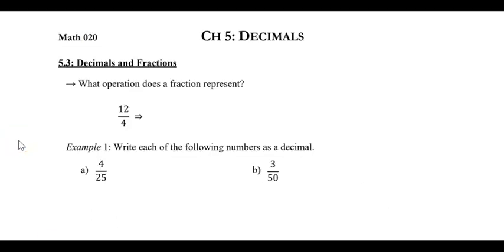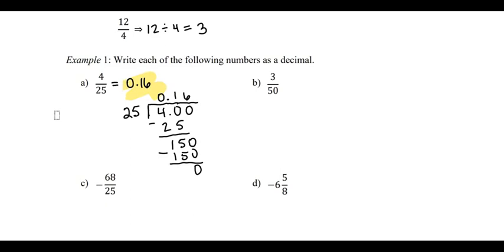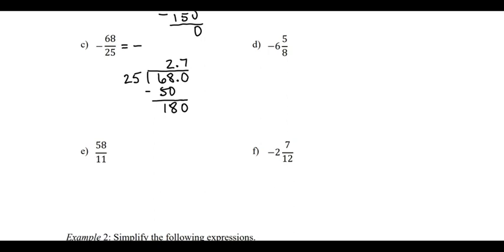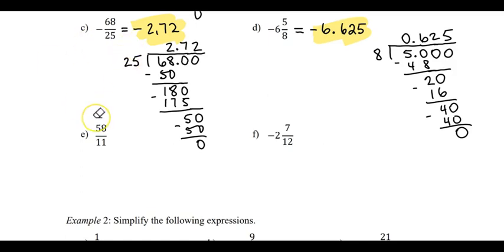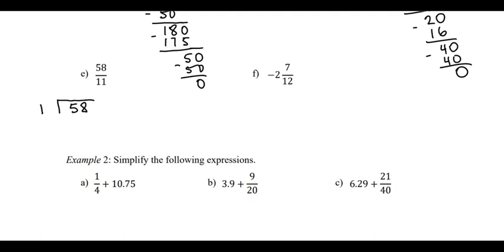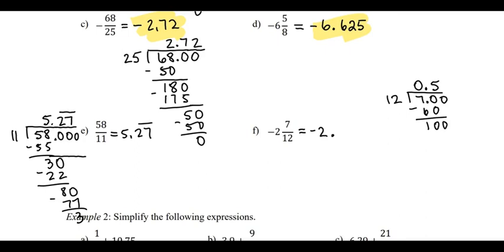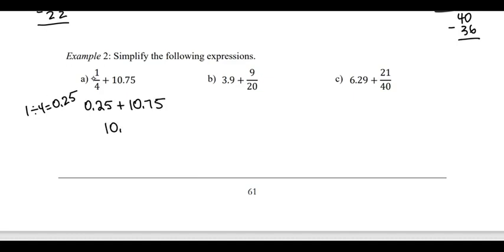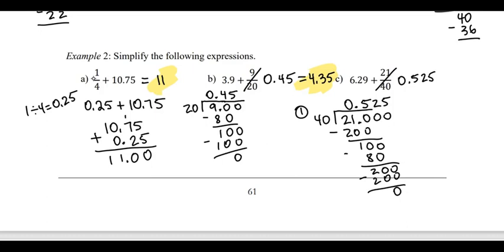MTH 020 Lesson 5.3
Lesson 5.3: Convert fractions to decimals, solve problems with fractions and decimals.